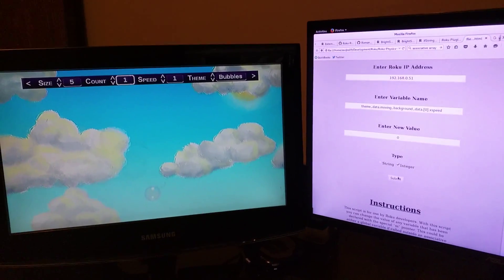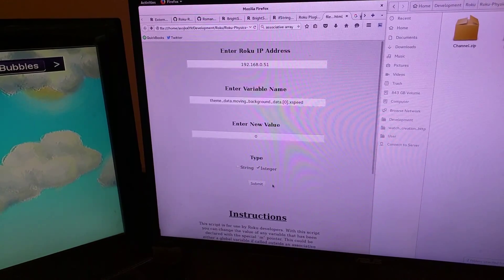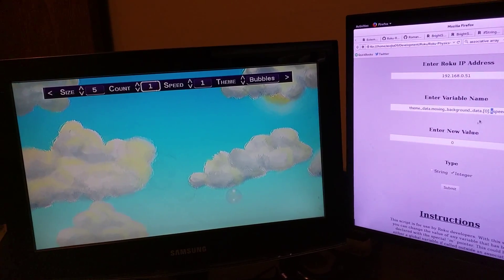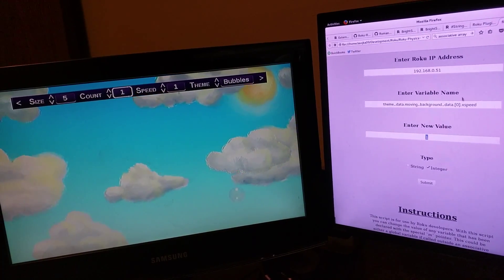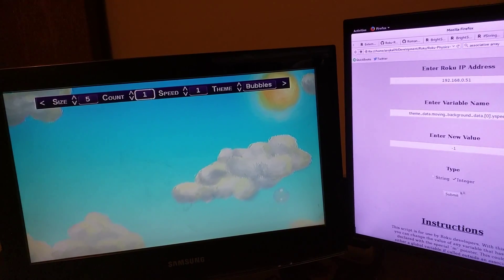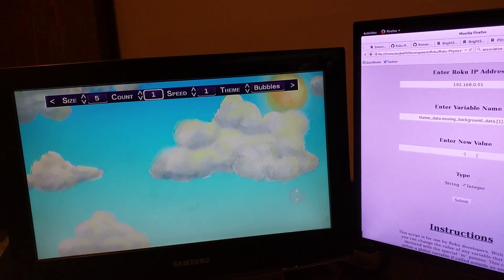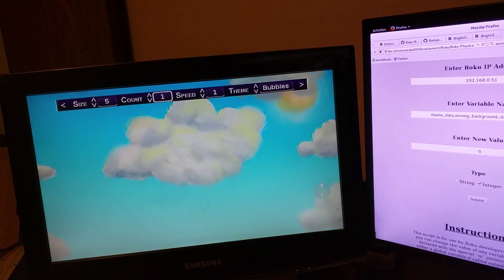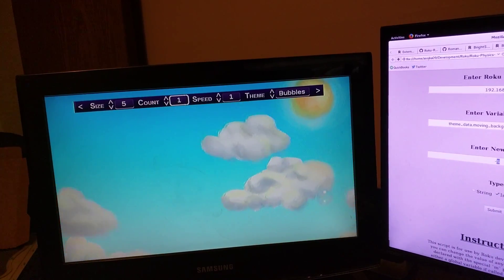Roku - Change Variables On Active Channel